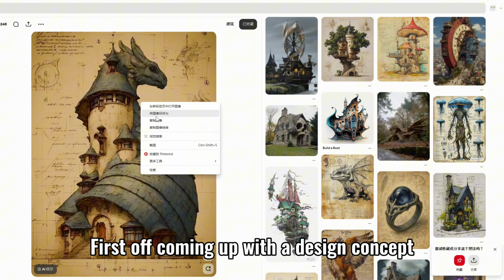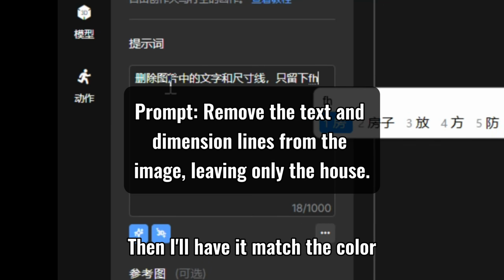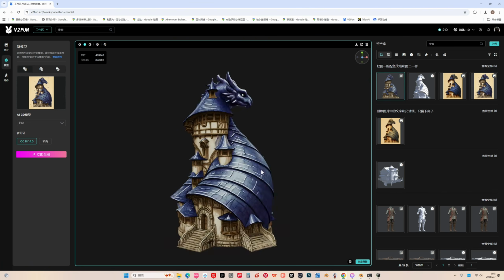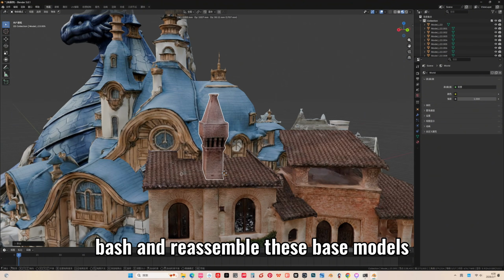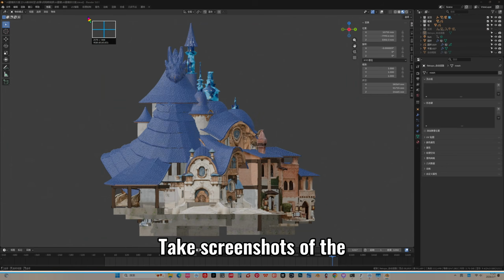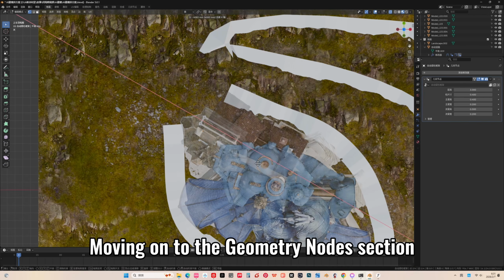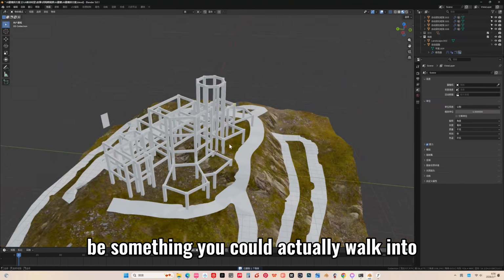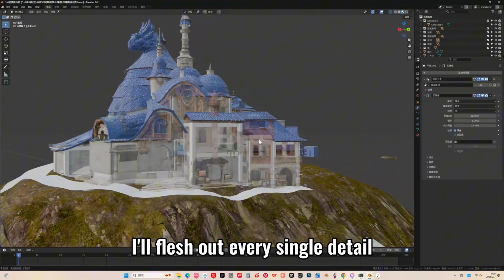Day 1: Building a 3D Town with V2Fun v2fun ai3d 3dmodeling blender cgi #gamedev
What if you could build an entire 3D world, one day at a time?
This is Day 1 of my journey to create a complete 3D town with V2Fun.
I started with just a few references and turned them into usable 3D assets:
📌 Collect visual references
🤖 Generate 3D models with V2Fun
🎨 Refine details and materials
🏗️ Assemble the first part of the scene
A workflow that used to take weeks can now be explored in just a few hours.
Let’s see how far this town can grow. 🌱